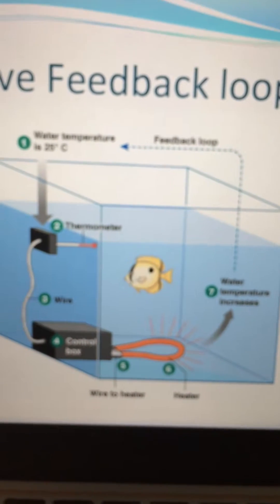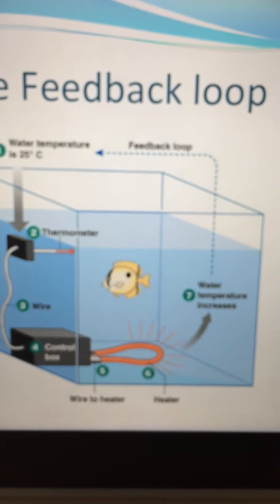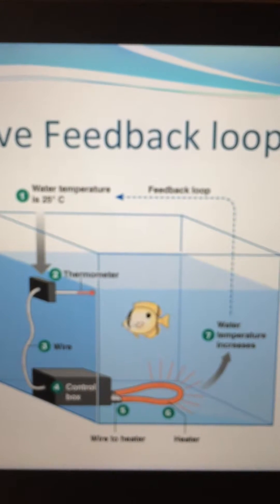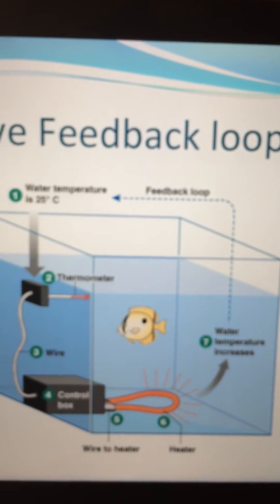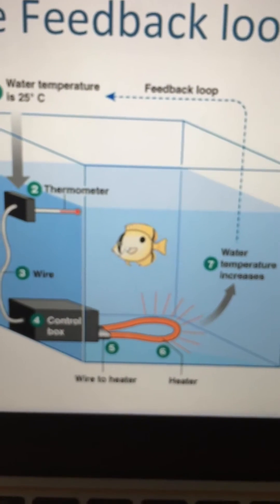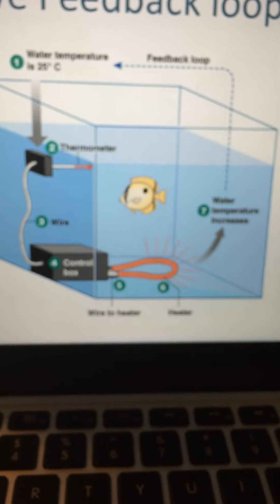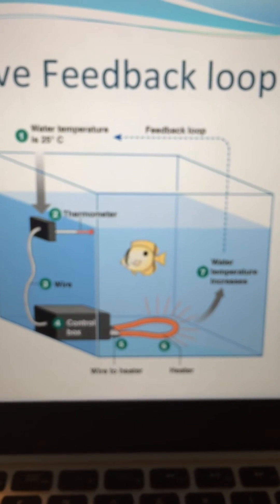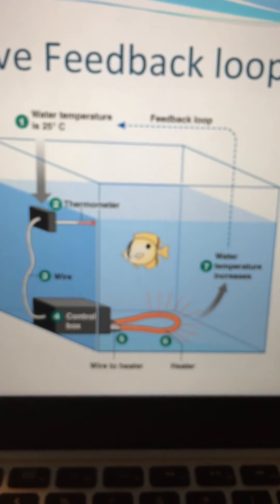Negative Feedback Loop (Examples)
Examples of the Negative Feedback Loop